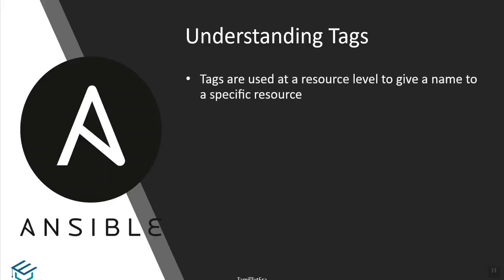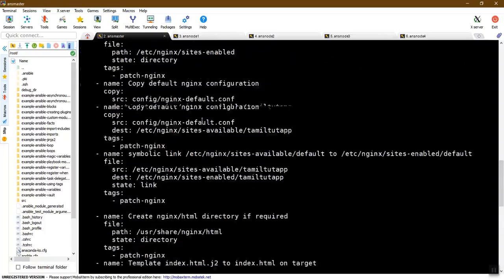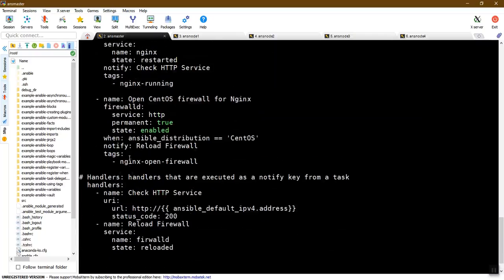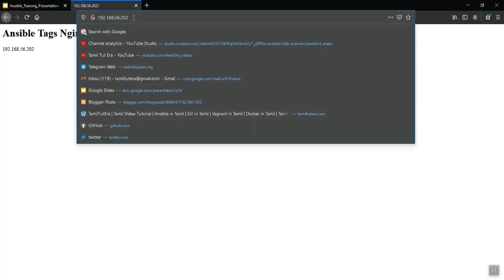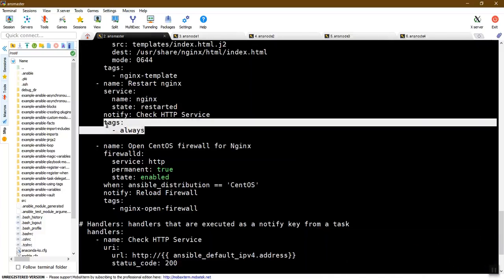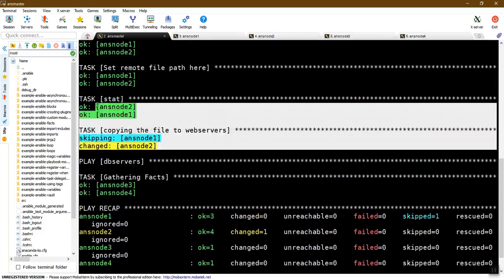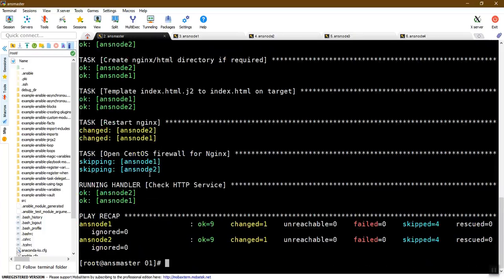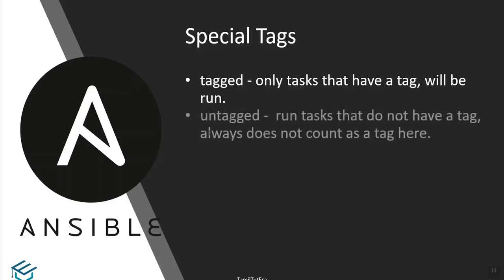Ansible in Tamil - 41 - Ansible Tags in Tamil | Ansible Advanced Tutorial with English Subtitle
Ansible in Tamil 36 Ansible block and rescue in Tamil  | Ansible DevOps Tutorial in தமிழ் | Ansible